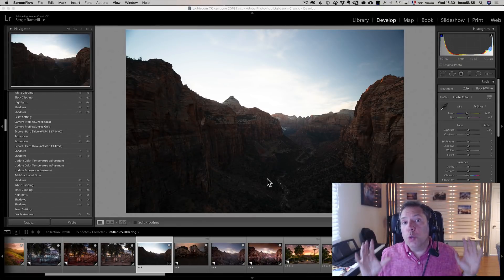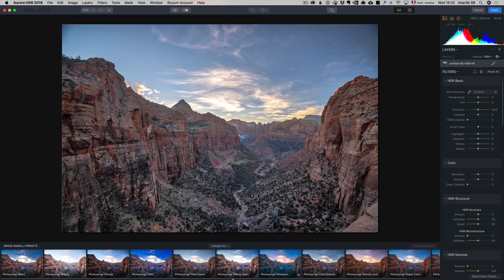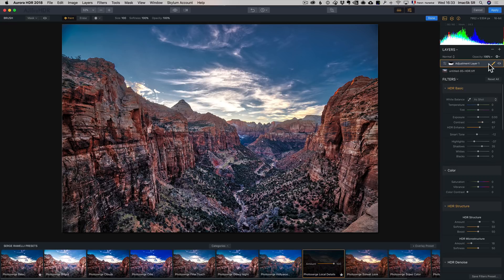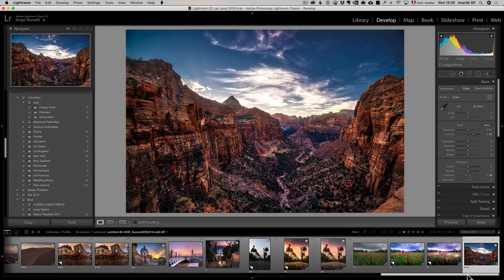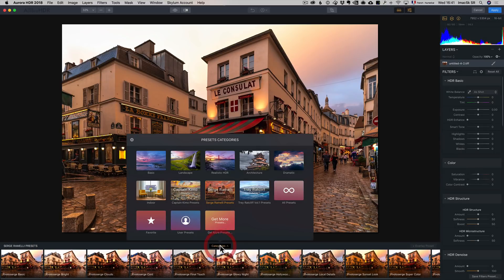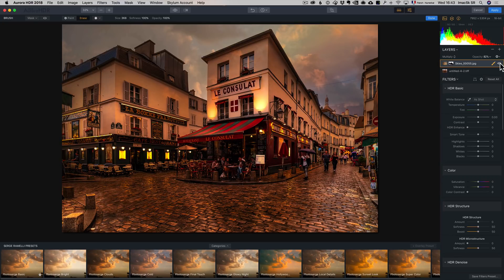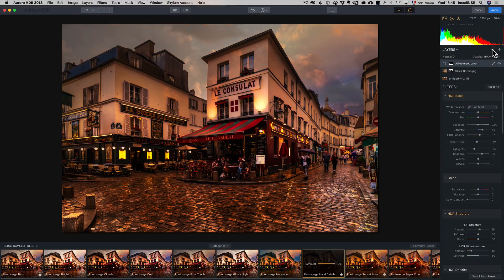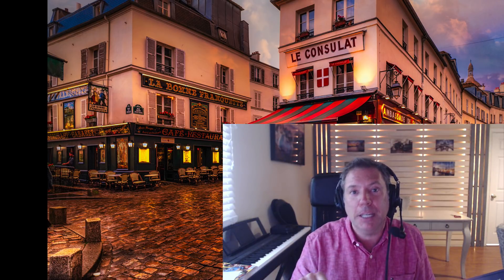How to make an HDR with a single raw file and change the sky with the New Aurora HDR 2018 Update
The new Aurora HDR update is here and it faster than ever. And you can now do sky replacement in Aurora. You can even get an extra $10 off if you use the code photoserge